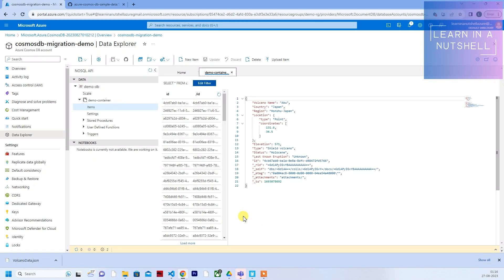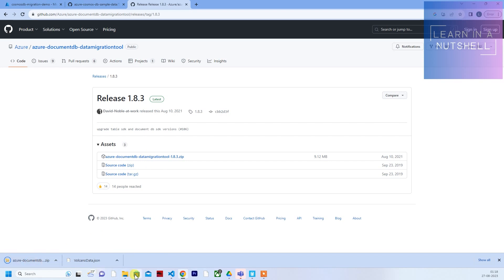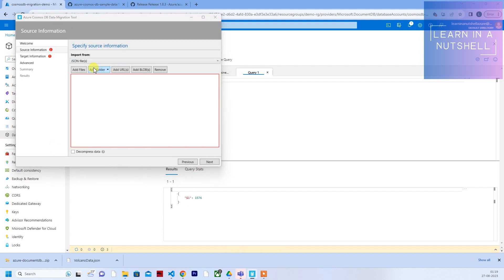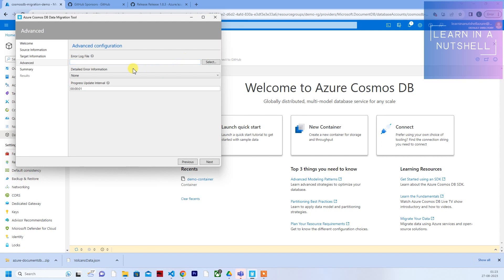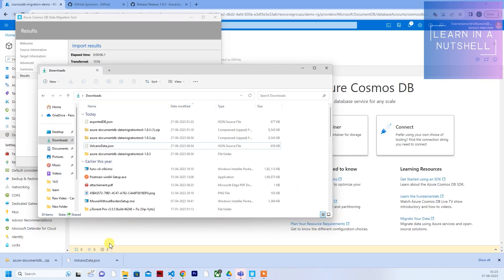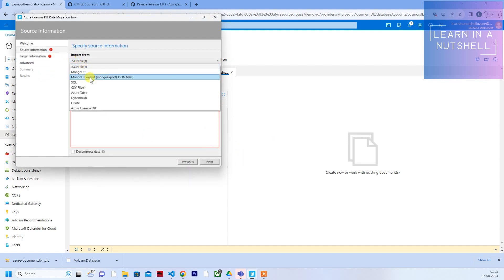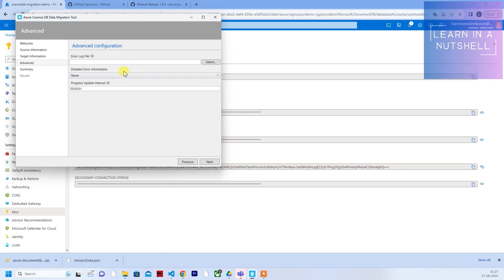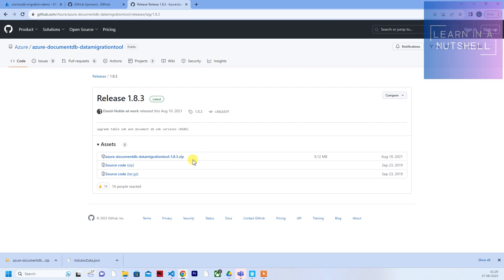How to export Azure cosmos DB to Local Json | How to import Json to Azure Cosmos DB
azure
copy data from sql server to blob storage
azure data factory
cosmos db
introduction to azure cosmos db
azure portal how to
how to use stored procedure with parameter in copy activity in azure data factory
export to csv
azure tutorial
azure cosmos db simple tutorial
azure cosmos db tutorial
azure cosmos db simple example
azure cosmos db example
best azure data factory tutorial 2021 on youtube
export e import
azure cosmos db
azureazure cosmos db
azure
cosmos db
export azure database to backpack file
export to csv
migrate local database to azure sql
how to recover the deleted azure database
export
how to create azure jobs
azure data factory
import and export azure database
azure tutorial
how to restore the deleted azure database
azure cosmos db essentials
database import and export in azure
import data from excel to sql server automatically
azure data factory
cosmos db
export to csv
azure tutorial
export e import